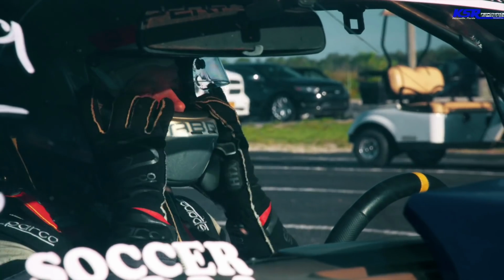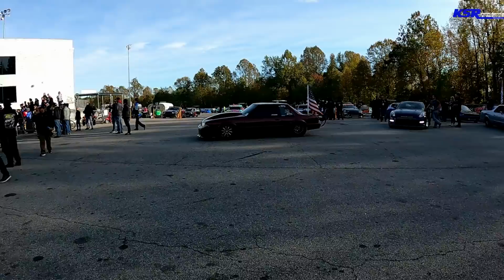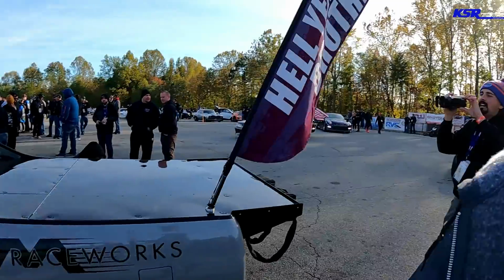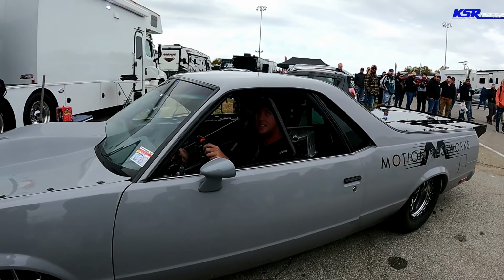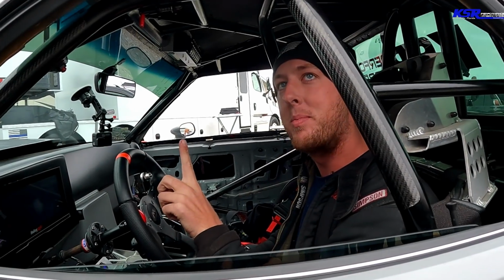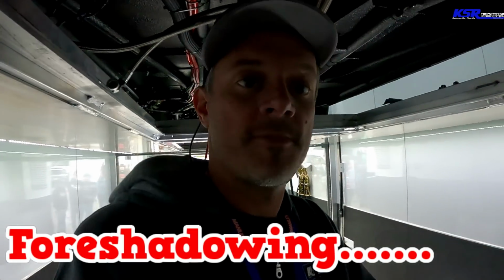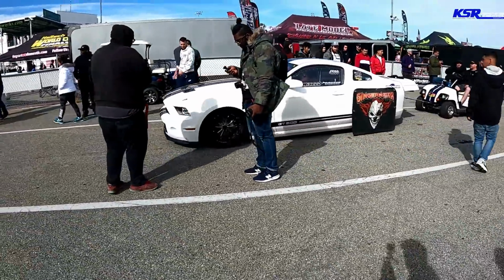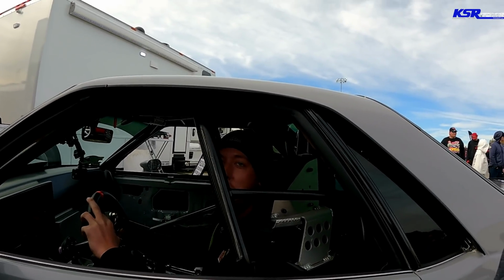Mullet World Cup!! Behind the Scenes with KSR!!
Check out the KSR perspective on taking Mullet to World Cup with Cleetus! Definitely not the weekend we were hoping for, but still happy that we were able to make the trip and meet alot of you great fans!